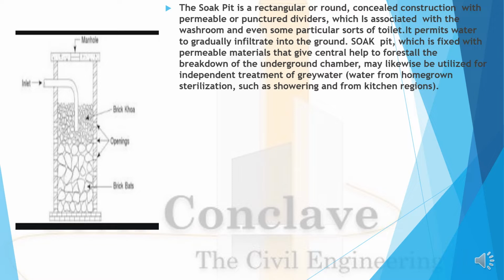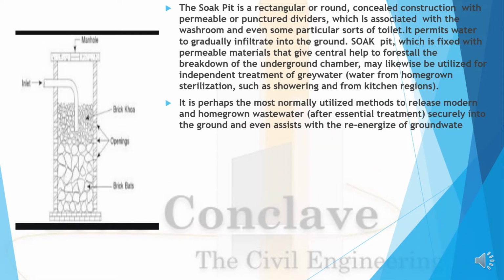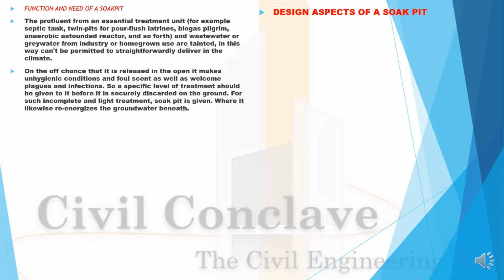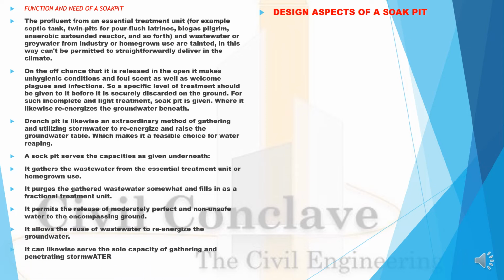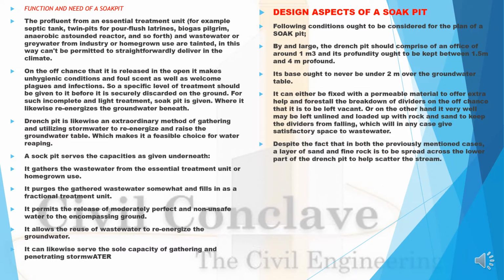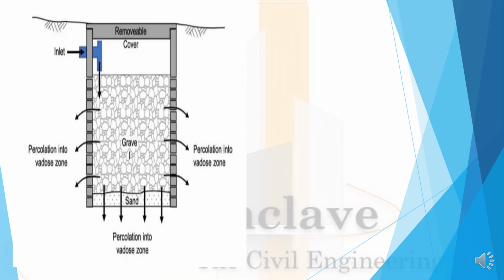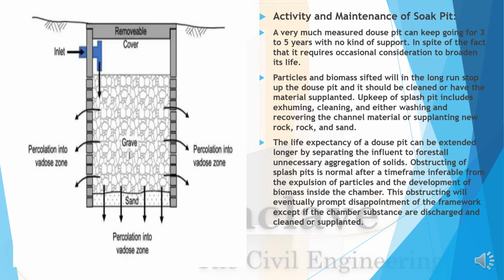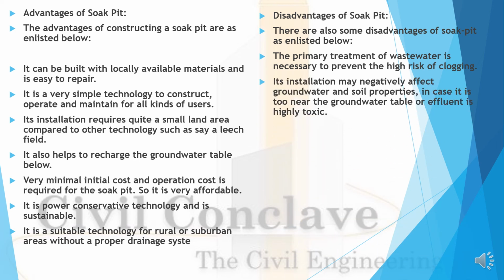soak pit construction and design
The water in the septic tank is not pure, it is called grey water because it still contains organic materials that need to be filtered out.  A Soak Pit is a covered, porous-walled chamber that allows water to slowly soak into the ground. Pre-settled effluent from septic tank is discharged to the underground chamber from where it infiltrates into the surrounding soil.